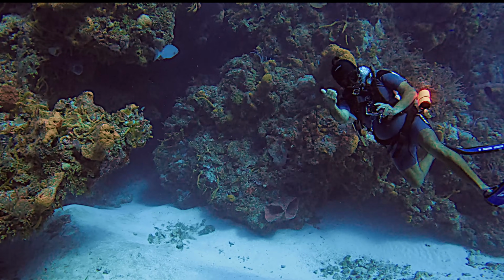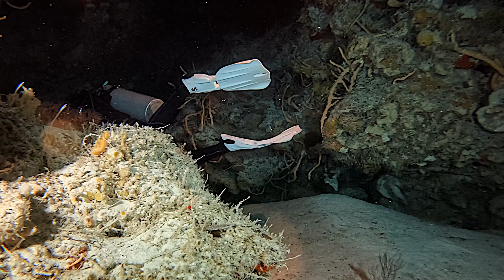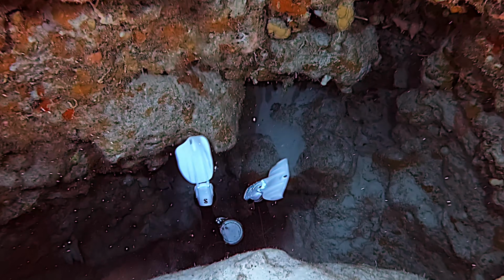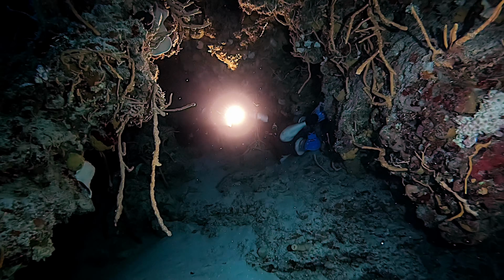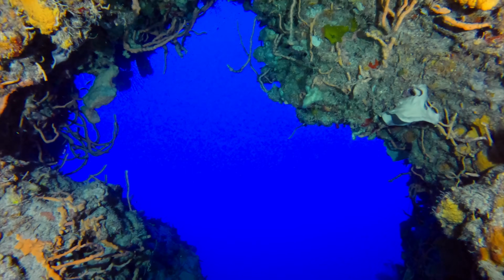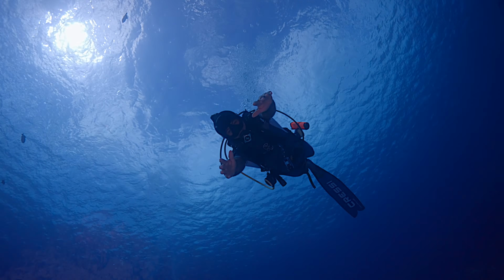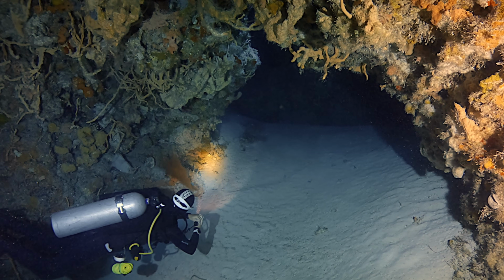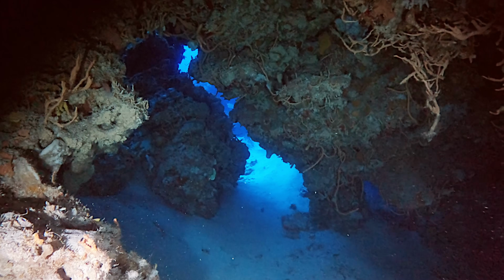Explore the Devils Throat Dive Site Cozumel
Devils Throat is a massive coral head, located in the southern Punta Sur reef system off Cozumel, Mexico.  It's a legendary and challenging tunnel system that begins at about 80 feet, and descends gradually  to 120 feet. It's enclosed, with tight maneuvering spaces that  push the no decompression limits (NDL) of recreational diving.  Be prepared to be blown away by this beautiful, almost mystical,  dive through a very unique coral formation. It will test your skill level. Inexperienced divers should not attempt this dive, and experienced divers should not miss the opportunity.

Timestamps
00:00 Intro
00:23 Approach to Coral Head
00:35 Entrance to the Throat
00:57 Sandy Bottom Foyer
01:10 Overhead Environment
01:27 Tunnel Navigation
02:01 Tunnel Exit at 130 feet
02:19 Re-entry and Tunnel Ascent
02:53 Shadows and Light
03:20 Final Exit and Ascent

Film | Editing | Sound by Blane Henderson
Film Critic | Cameo | Unit Manager  by Stephanie Henderson